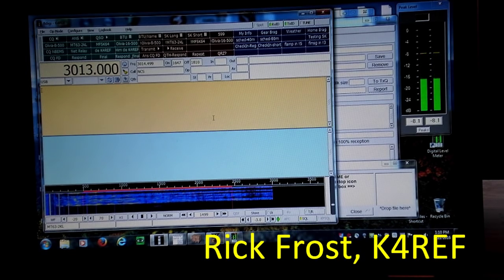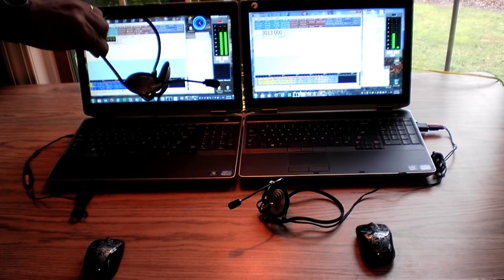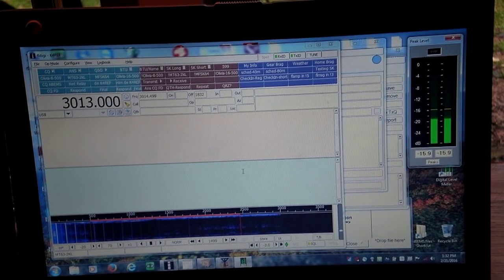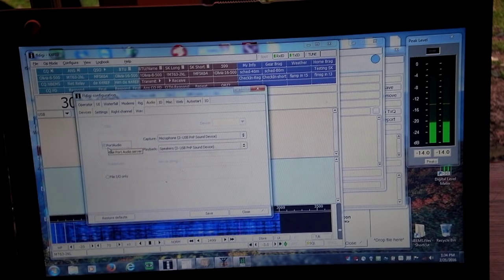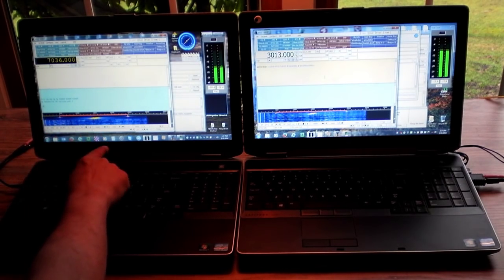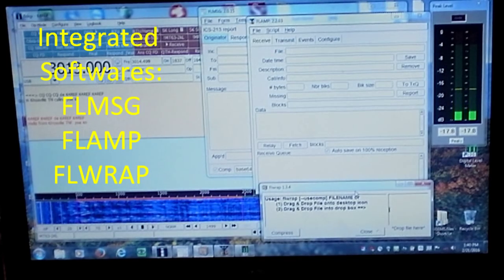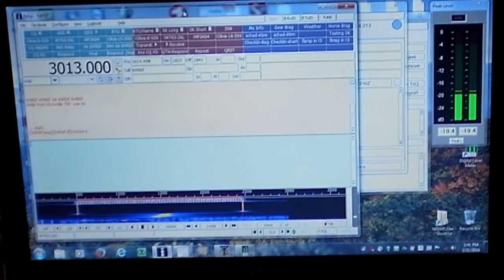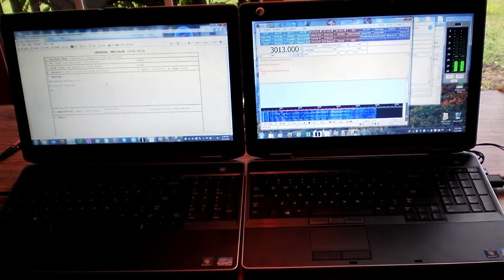NBEMS - Fldigi "How To Learn To Use IT"